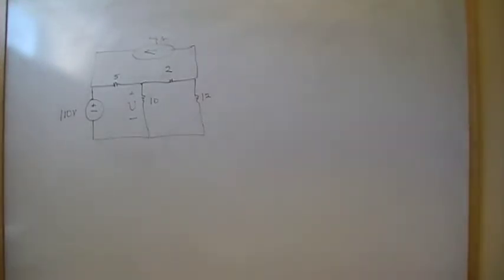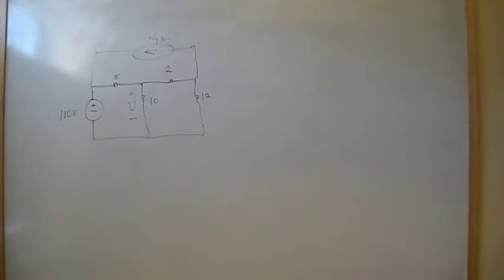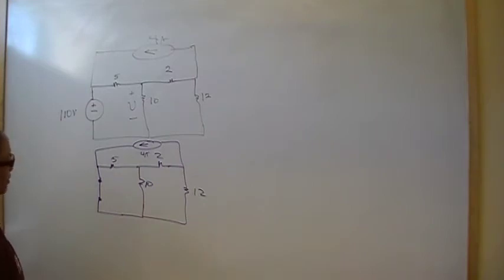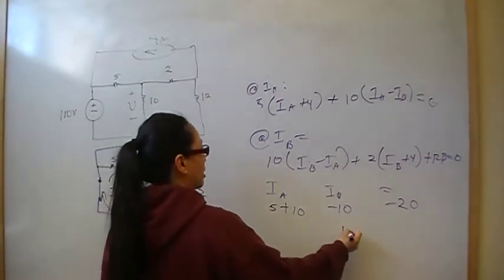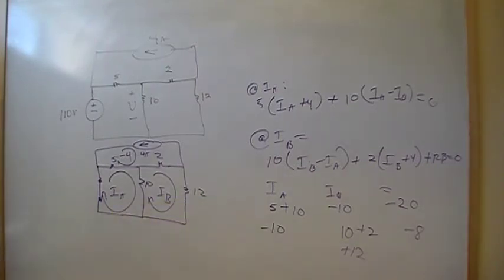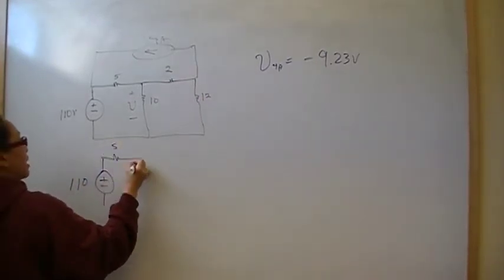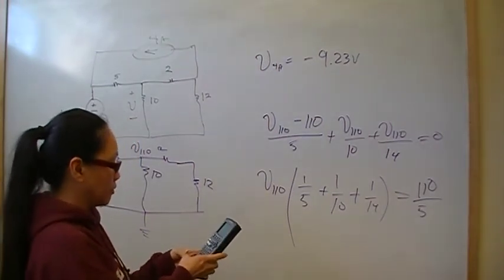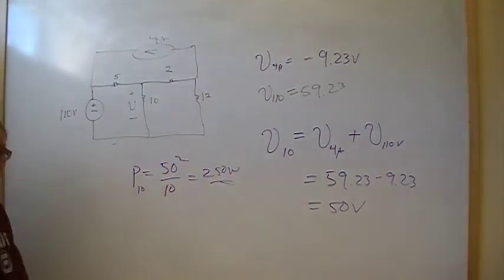Superposition P4.91 Nilsson Riedel Electric Circuits 9E Solution